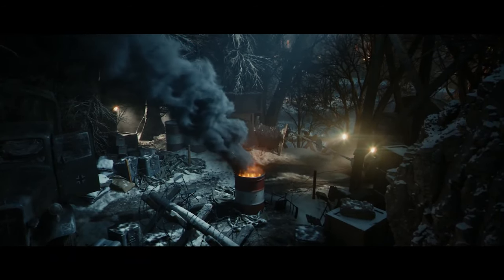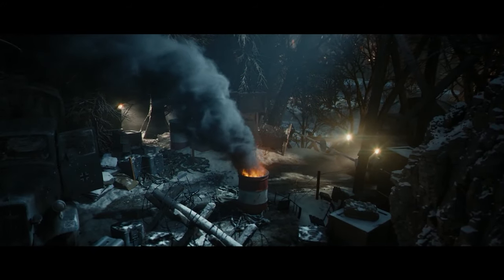Marvel 1943 is TOO REALISTIC in Unreal Engine 5.4 | New Tech Demo with Metahumans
To bring the upcoming Marvel 1943: Rise of Hydra to life, Skydance and Uncharted creator Amy Henning, are using Nanite, Lumen and super realistic Metahumans in the new Unreal Engine 5.4.

The game features an original story that takes players on a WWII-era adventure with an ensemble of four heroes playable at different points in the game, including Captain America and Black Panther.

00:00 Trailer
02:25 Tech Demo in Unreal Engine 5.4
03:14 Nanite
05:27 Authentic snow
06:18 Lumen
08:35 New detailed Metahuman
11:13 Teaser

Marvel 1943: Rise of Hydra will come out in 2025.

We would love to feature your work and help you promote your game!